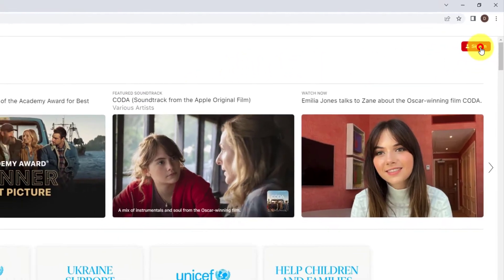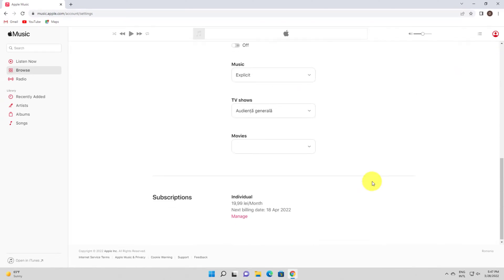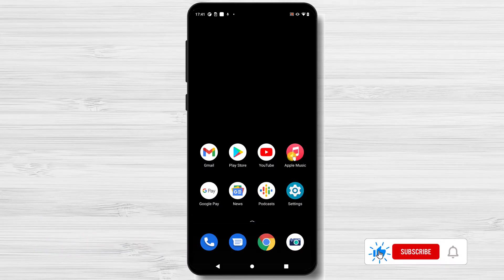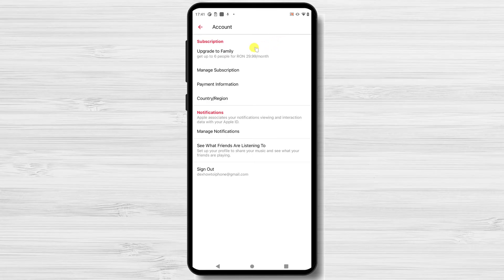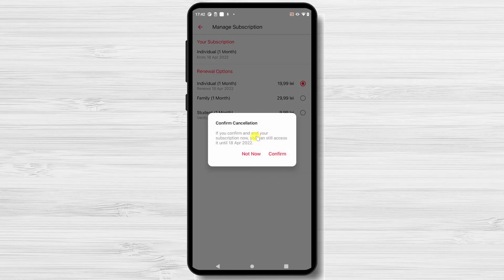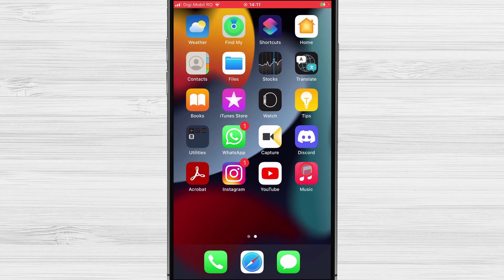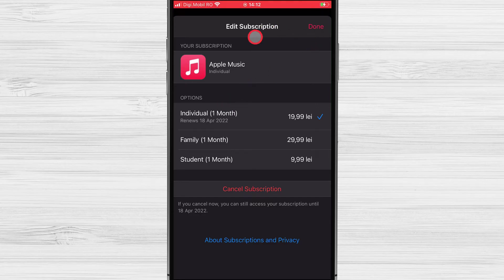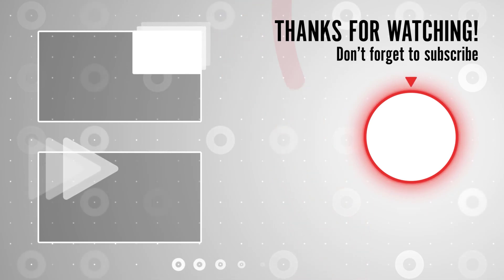How to Cancel Apple Music Subscription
If you're unhappy with Apple Music and want to cancel your subscription, then this video is for you. In this video, we'll show you how to cancel your Apple Music subscription quickly and easily.

Is Apple Music not the music streaming service for you? Then this video is for you! In this video, we'll show you how to cancel your Apple Music subscription quickly and easily. We'll guide you through the process step by step, so you can cancel your subscription with ease.

00:00 Introduction
00:31 Cancel Apple Music on PC/Web
01:21 Cancel Apple Music on Android
02:00 Cancel Apple Music on iPhone/iPad

Let's see how to unsubscribe from Apple music